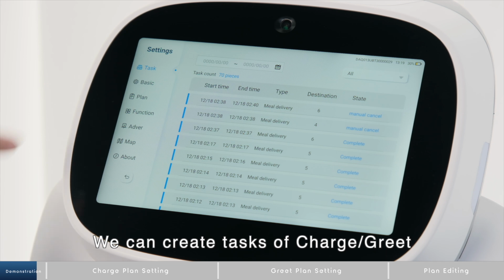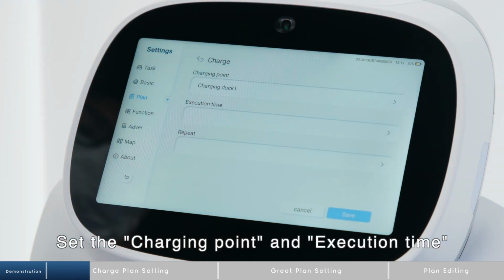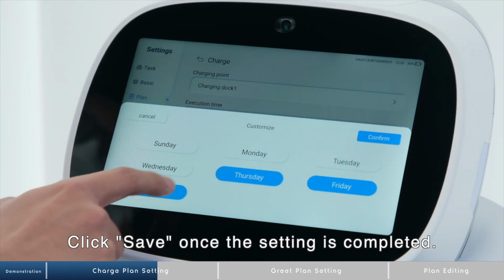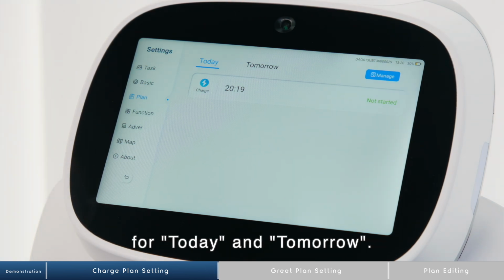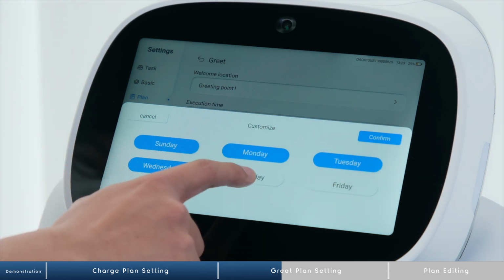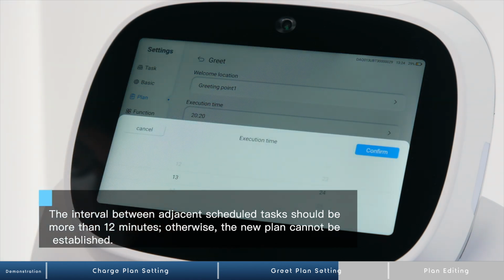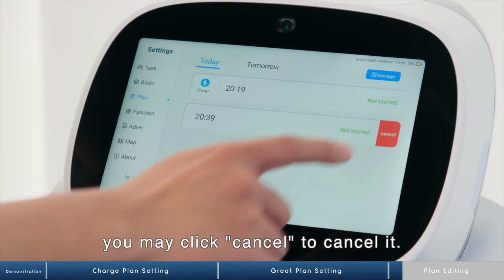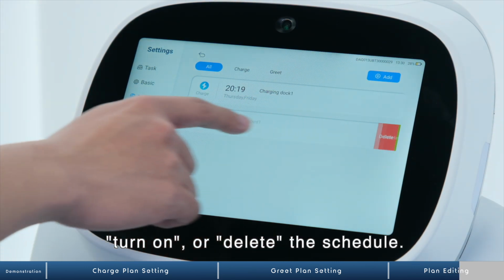CADEBOT Tutorial | 09 Plan Tasks